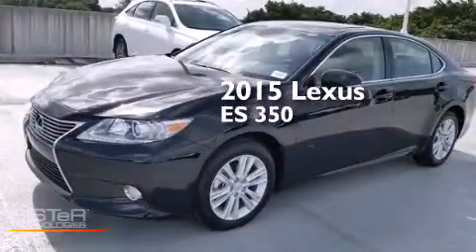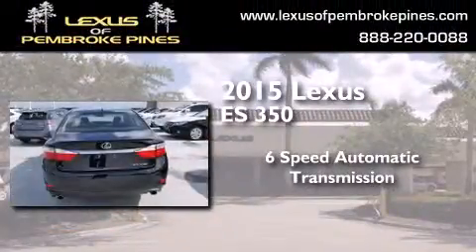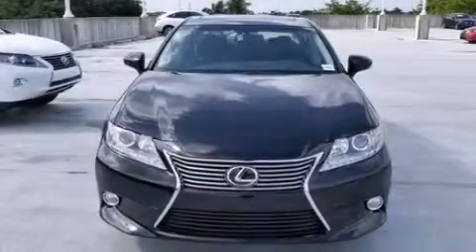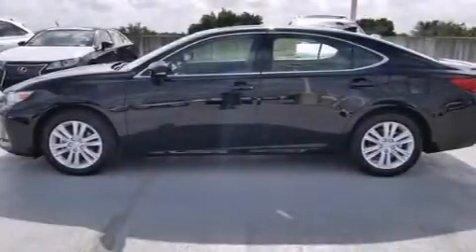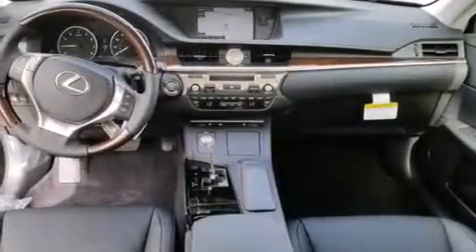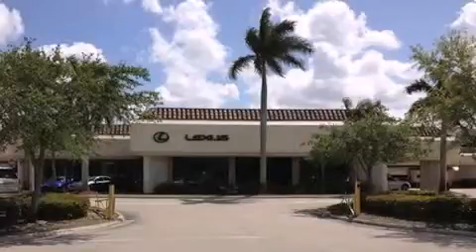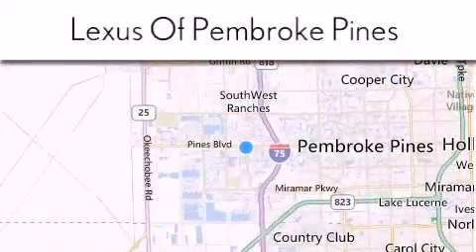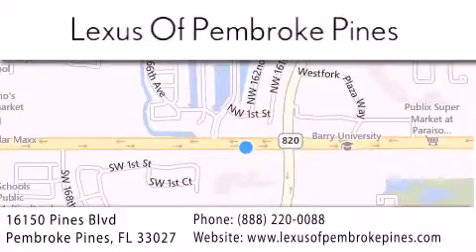2015 Lexus ES 350 Miami FL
We have been honored to serve the Pembroke Pines FL area , we promise that your experience at our dealership will exceed your expectations ! Year : 2015 Make : Lexus Model : ES 350 Engine : 3.5L V6 Trans . : Automatic 6-Speed Exterior : Obsidian Miles : 30 Interior : Black Perforated Leather with Espresso Bird's Eye Stock : 50229300 Lexus of Pembroke Pines 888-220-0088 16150 Pines Blvd Pembroke Pines , FL 33027